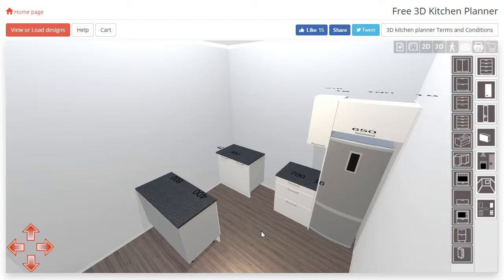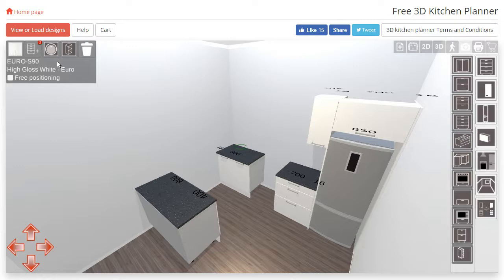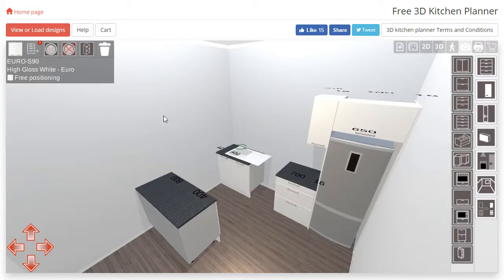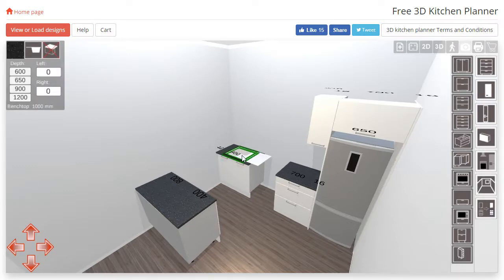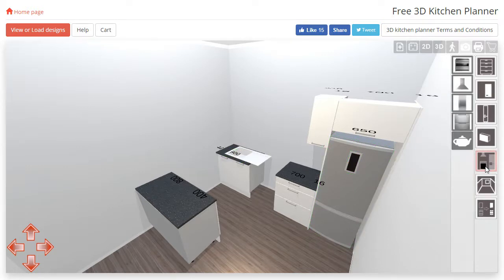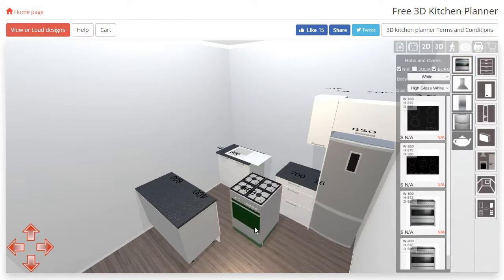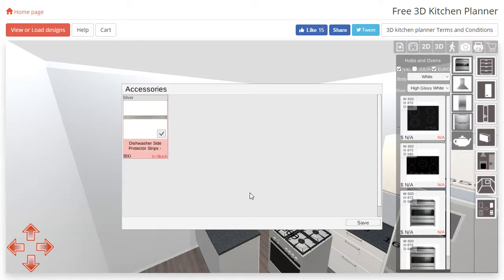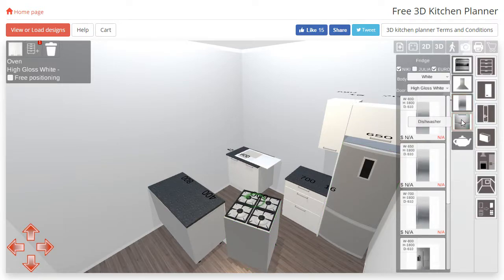3D Planner Advanced Tutorial: Adding Sinks and Appliances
In this video we demonstrate how to add a sink into your design, and how to add appliances.